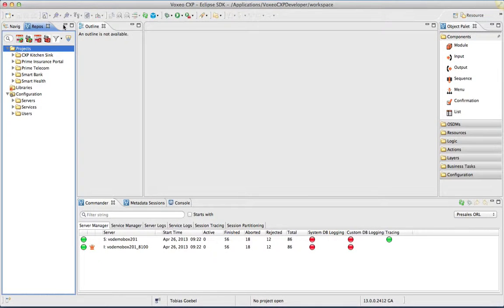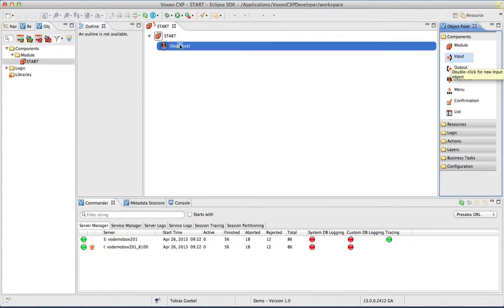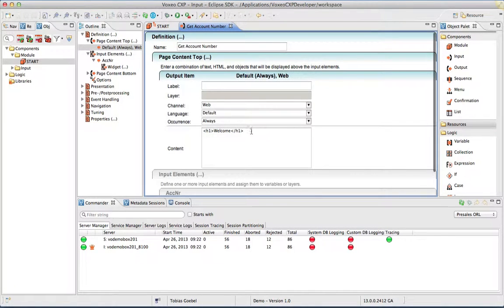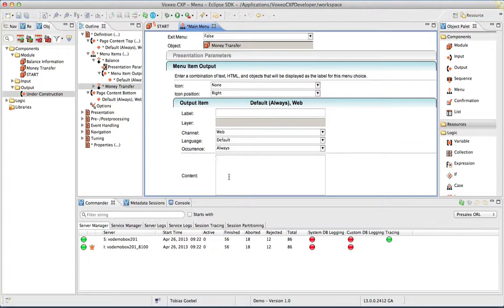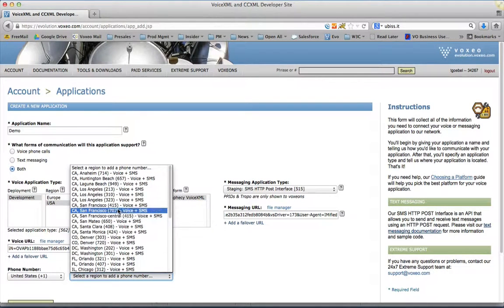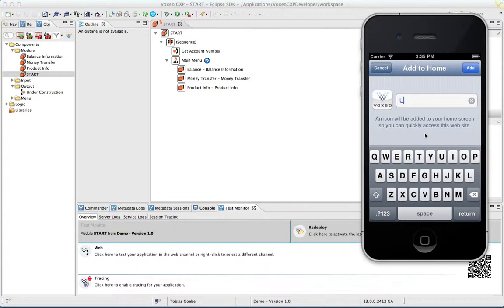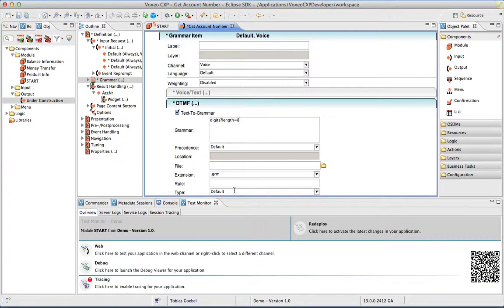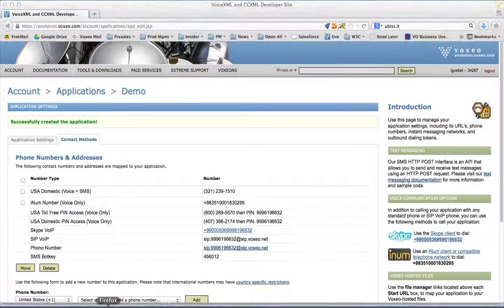Aspect's Customer Experience Platform (CXP) - CXP Developer Demo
Let us show you how you can use CXP Developer to build a fully functional mobile Web app, adding voice & text as additional channels within minutes.